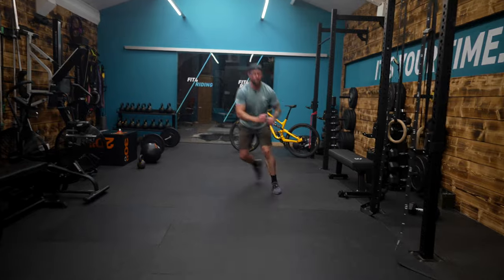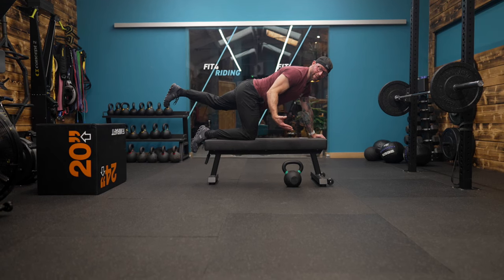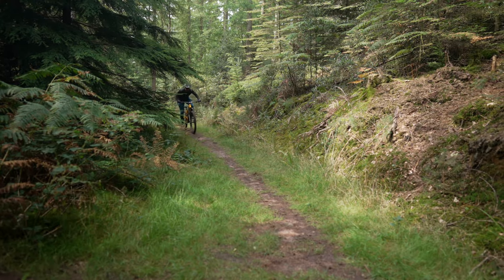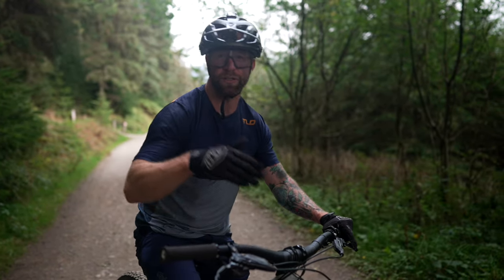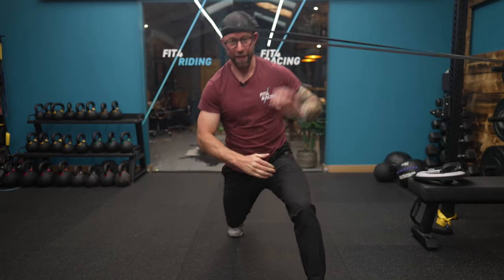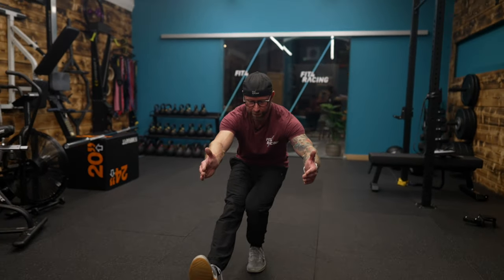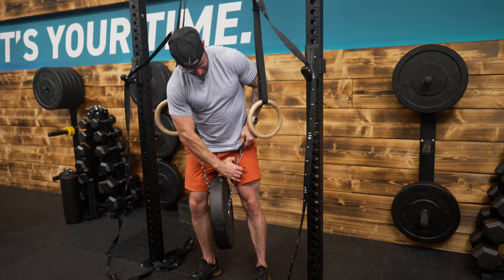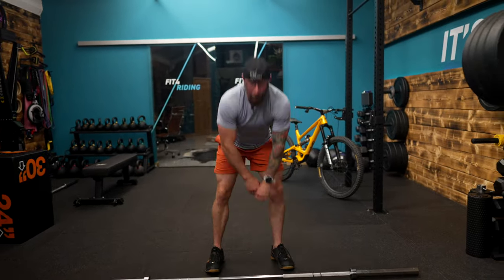Increase your MTB Performance with these 14 PRO Riding Tips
In this video, we will show you 14 different training tips we use to help our Pro's improve their performance in the gym and on the Bike.

If you need help with your fitness on the bike and struggle to find the motivation to come up with workouts.

00:00 - Split Leg Ski Hops
00:24 - Pump Track Intervals
01:21 - Bird Dog Rows
01:46 - Pump Track Power
02:37 - Cossack Squats
03:14 - Avoid Zone 3 Junk
04:10 - 120bpm Heart Rate
05:02 - Add Bands For Instability
04:39 - Neck Training
05:24 - Renegade Row Challenge
05:59 - Double Unders
06:18 - 4 Point Lunge
07:00 - Hip Flow
07:33 - Dips
08:31 - 100 Rep Warm Up